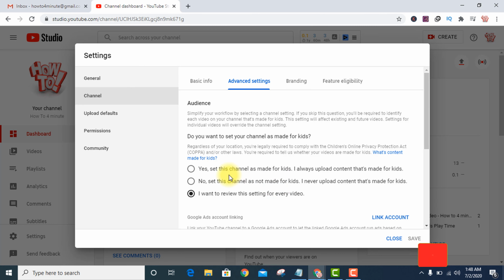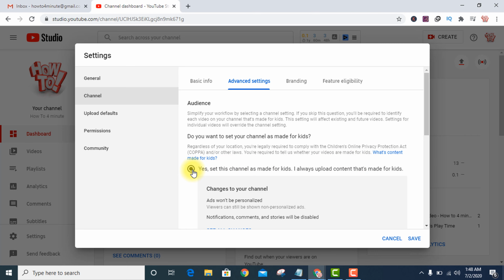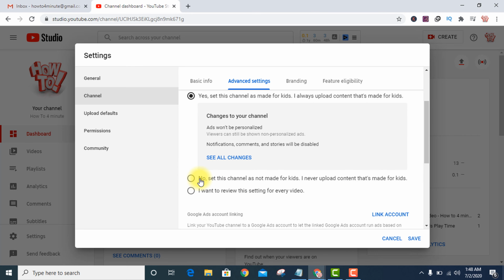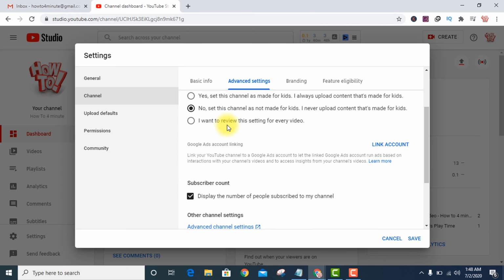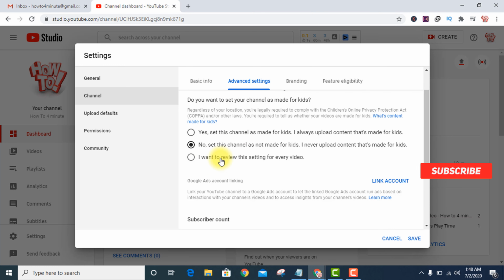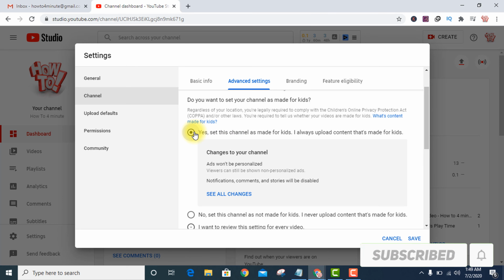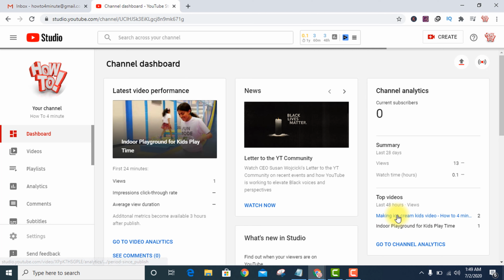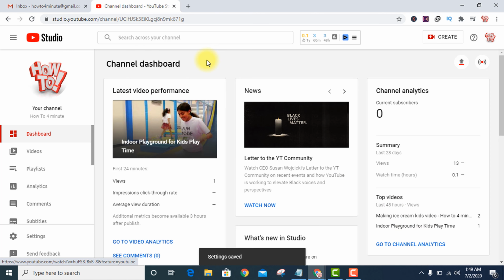How to set all your youtube channel videos made for kids 2024 [ Updated ]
How to set up all your youtube channel videos made for kids 2024 [ Updated ]
Update the audience setting on existing videos
Open the YouTube Studio app on mobile.
Under Videos, tap the video you'd like to update.
Tap Edit .
Tap Advanced Settings and scroll to Audience.
Select: “Yes, it's made for kids" or "No, it's not made for kids". ...
Click Save.